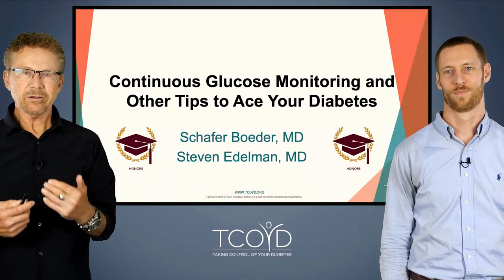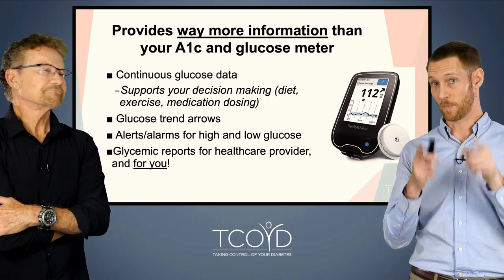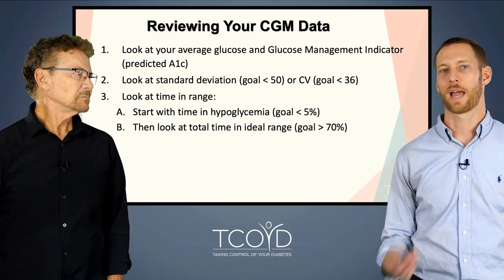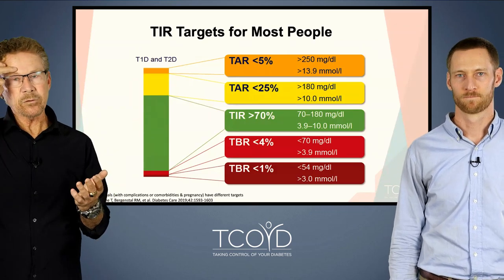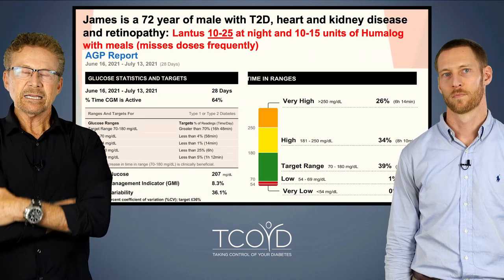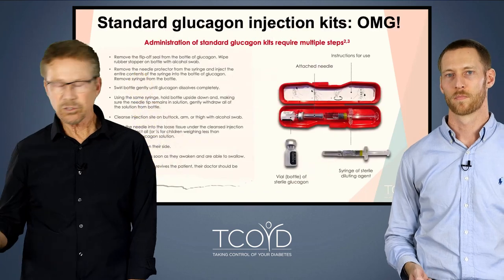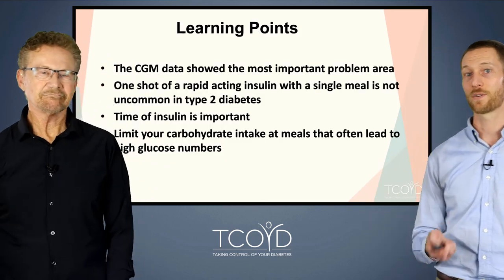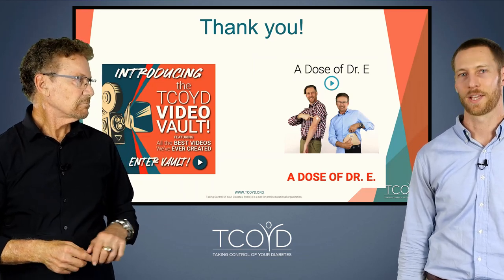Get on the Honor Roll: Continuous Glucose Monitoring and Other Top Tips to Ace Your Type 2 Diabetes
This lecture was from our virtual "Back to School" conference on 8/7/21.

This is one class you won’t want to fail at. Skipping class and cheating may seem cool, but when it comes to diabetes management, the quality of your life depends on your attendance. In this case it’s okay to be a nerd; your eyes, kidneys, heart, friends and family will all thank you for your diligence in learning all you can on this topic. Professors Edelman and Boeder will be focusing on, continuous glucose monitoring, medications, patch pumps, diet, exercise plus more and will be handing out A’s (and hopefully lower A1cs) to all those who attend.

Speakers:

Steven V. Edelman, MD
Endocrinologist, Founder & Director TCOYD; Professor of Medicine, UCSD School of Medicine, VA Medical Center San Diego; Living Well with T1D

Schafer Boeder, MD
Endocrinologist, Type 2 Track Co-Director for TCOYD; Assistant Professor of Medicine, UCSD School of Medicine